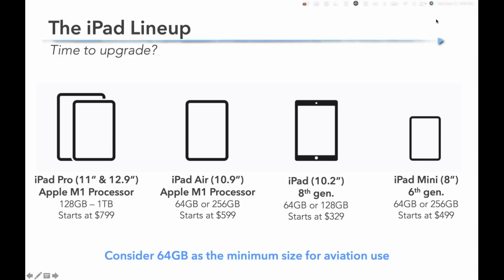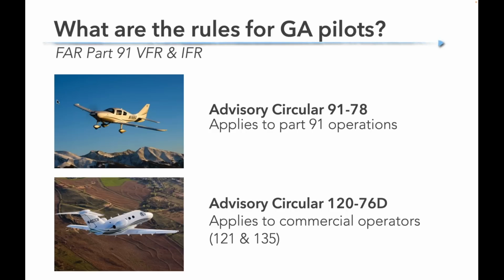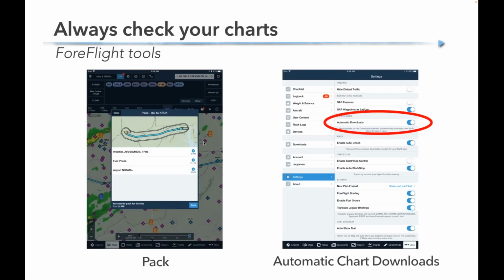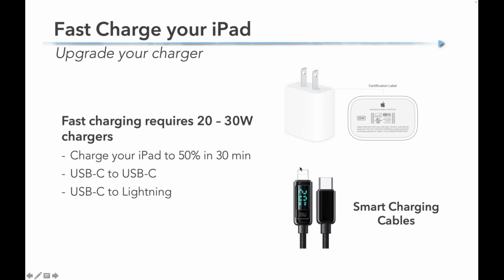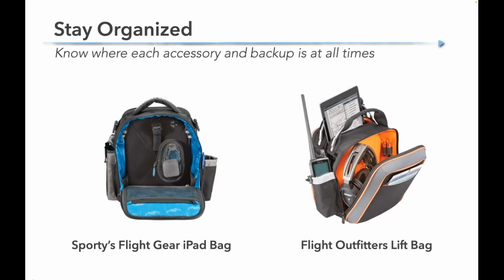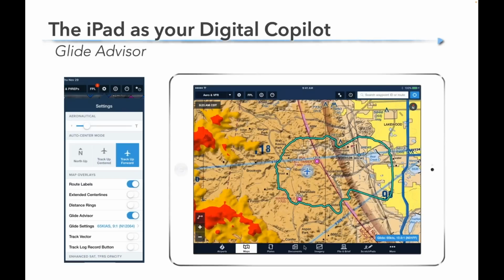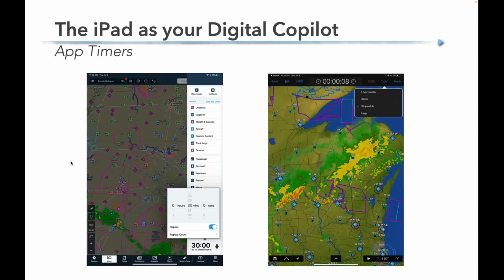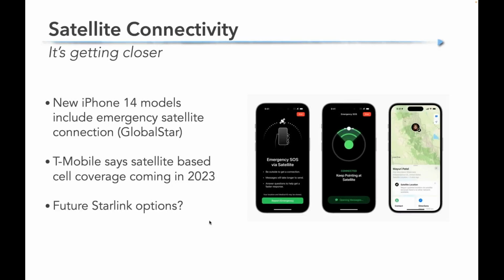iPad Proficiency Check - webinar recording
This presentation from Sporty’s and iPad Pilot News covers a wide range of practical topics on flying with the iPad and the ForeFlight Mobile app. Led by Bret Koebbe, an active pilot at Sporty’s and editor of iPad Pilot News, this fast-paced presentation will explore topics applicable to pilots of all iPad experience levels.

Topics covered include:
00:00:00 Introduction
00:05:09 Review of current iPad models
00:07:06 iPad Mini 6 - the best iPad for pilots?
00:14:41 iPad legal briefing
00:19:39 Developing your own iPad Standard Operating Procedures
00:27:22 iPad accessories for backup power and mounting
00:41:40 How to use the iPad as your digital copilot
01:00:46 Portable ADS-B weather receivers for iPad
01:08:18 Satellite connectivity - update and what's new